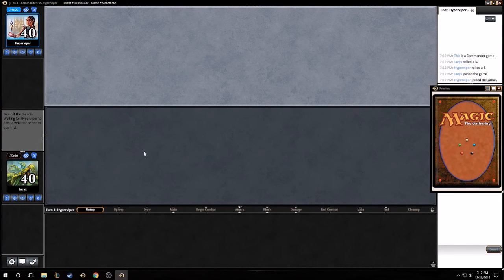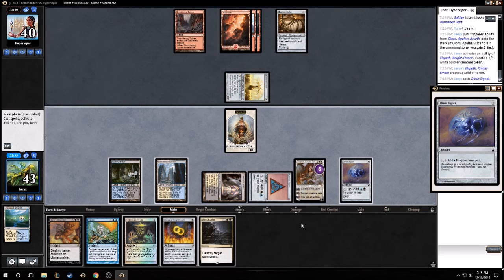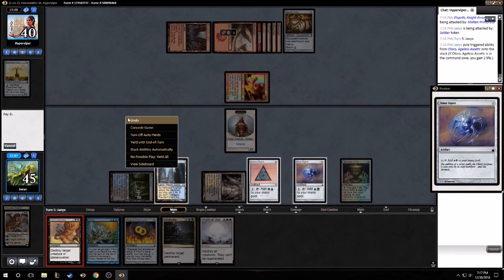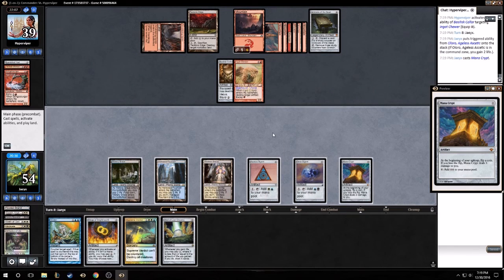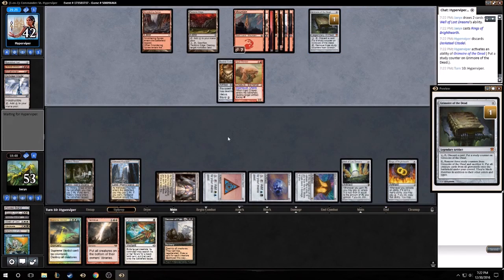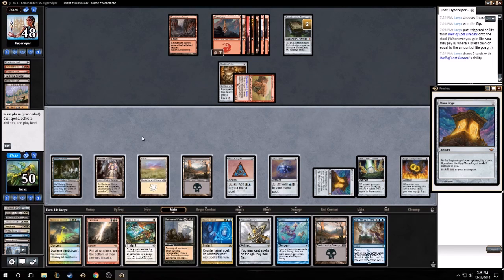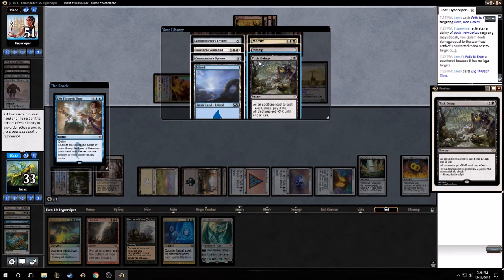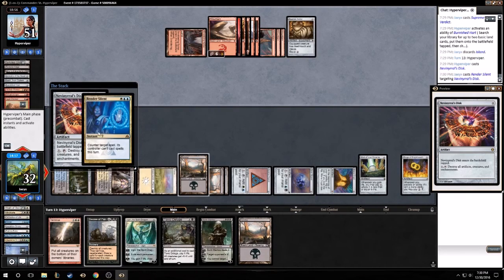MTGO Commander Gameplay 72: Oloro vs Feldon